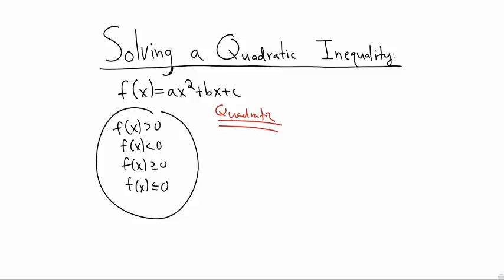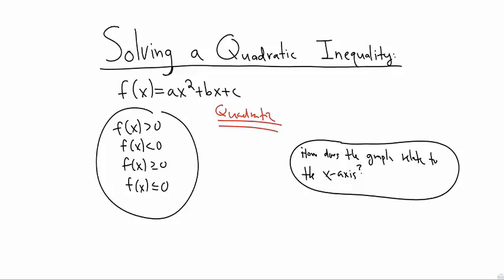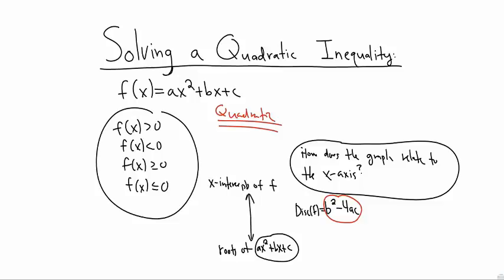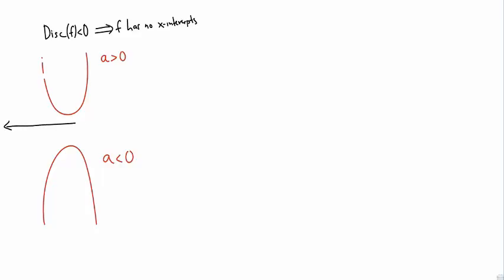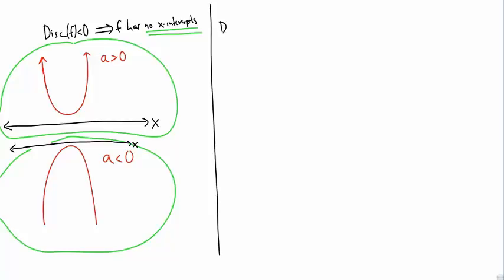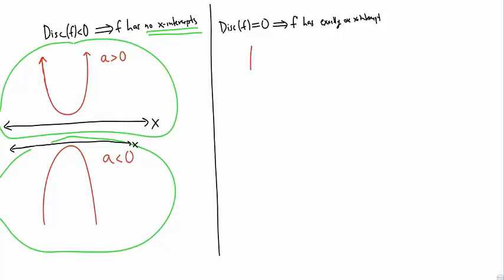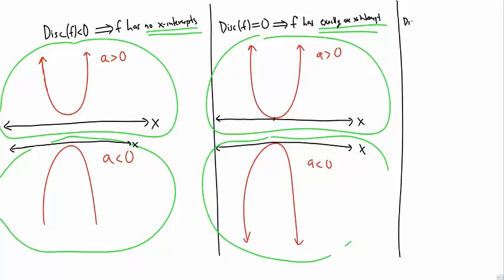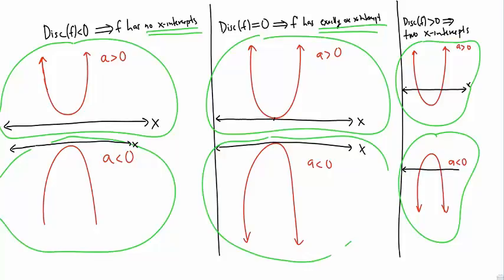Solving a Quadratic Equation